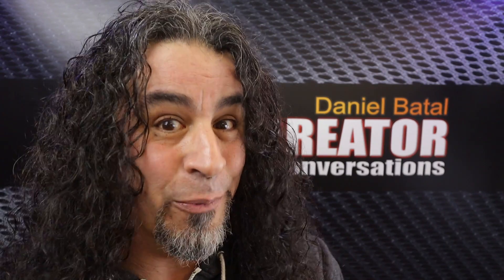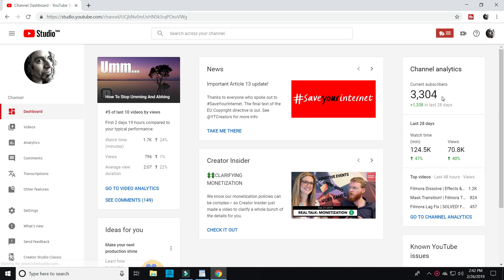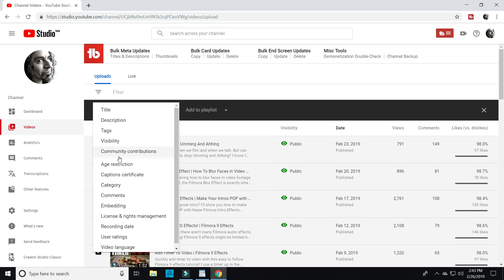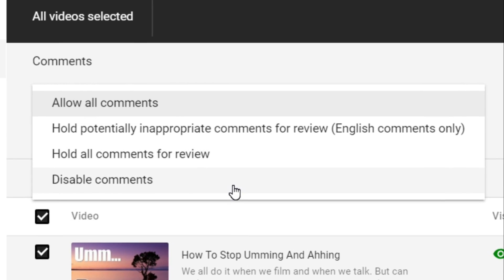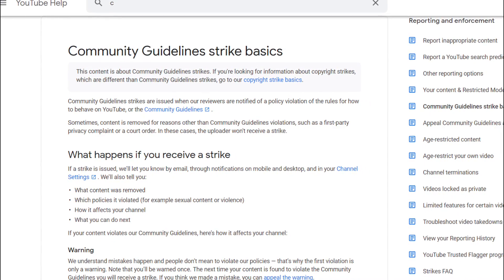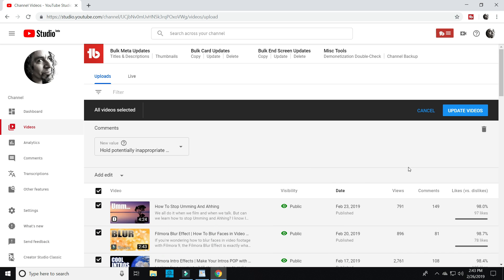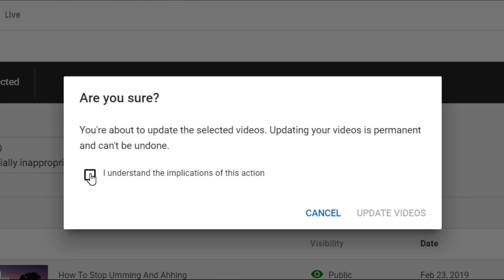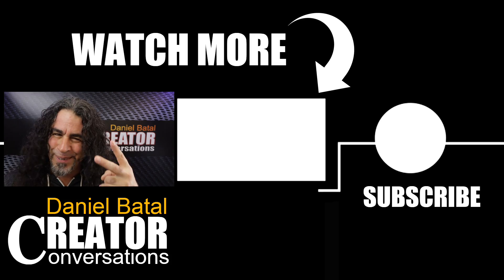Comments Disabled On YouTube? | Turn Them All BACK ON!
Youtube made a platform-wide move the other day and many Creators found their comments disabled on YouTube. The good news is, You can turn them all Back ON!

YouTube didn't cripple your channel, they just disabled your commenting feature which is something that you actually control.
With a few simple steps, you can turn them all back on but there are few things you NEED to know first.
I'll walk you through every step so that you can get your YouTube channel and all of your comments back up and running and install some safeguards so that you'll be protected in the future.
🚩 YouTube has rolled out some new features since this video was published and as of today (Jan 7th, 2020) they are enforcing more restricted features on "Made for kids" YouTube content.
To learn more and discover how to enable comments by changing your channel settings, read